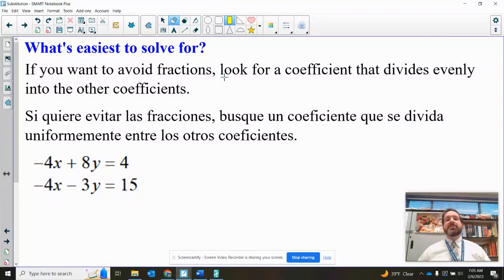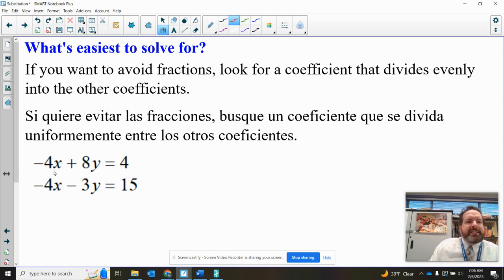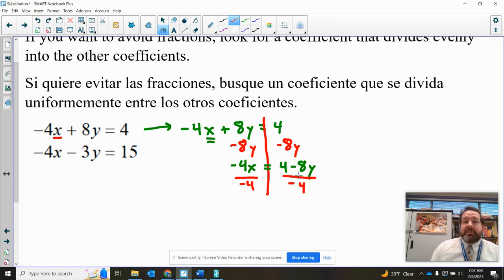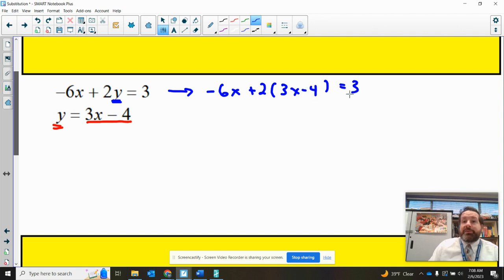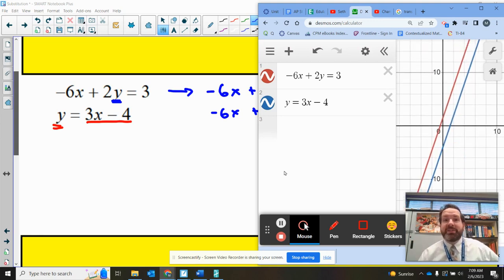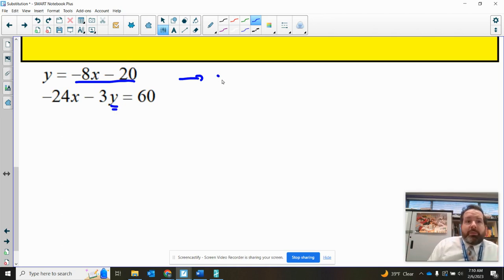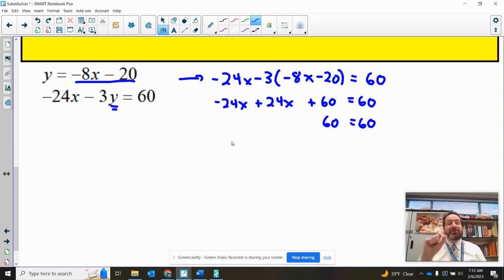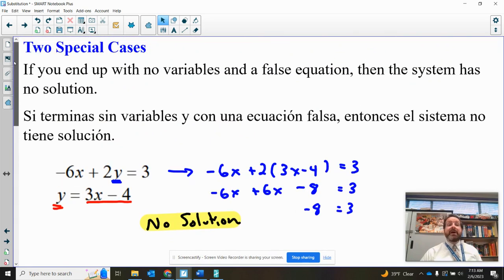IM1: Unit 7-Tips and Special Cases in Substitution